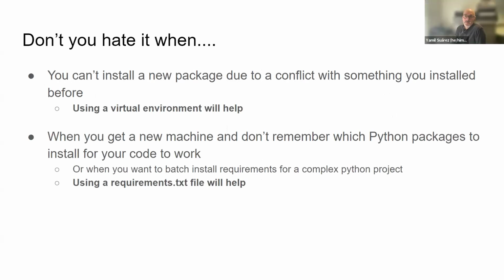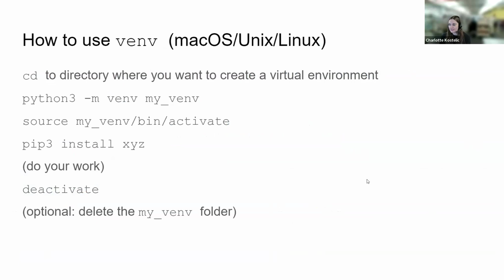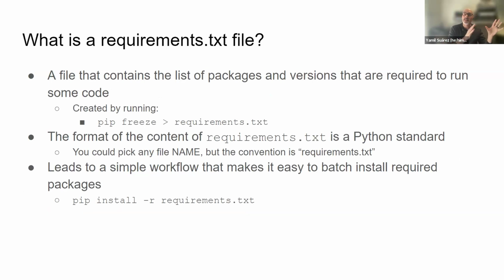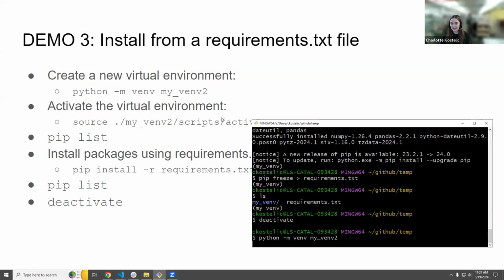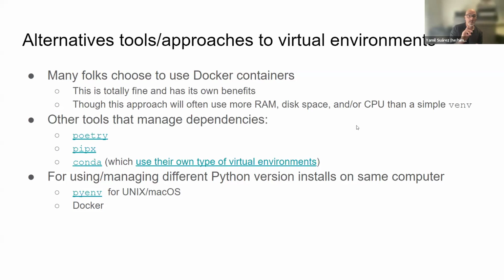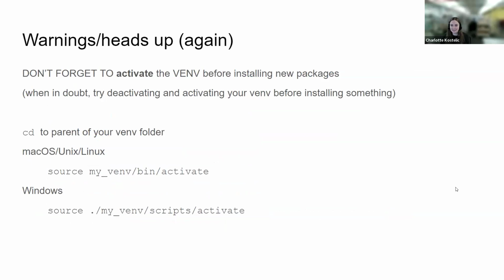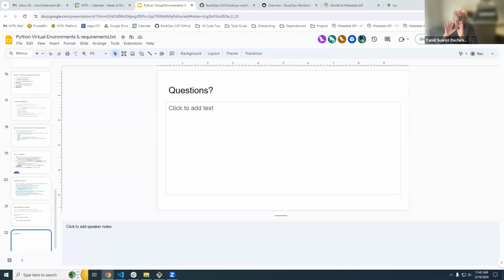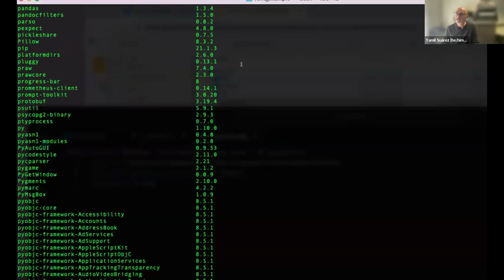Python4Lib - Charlotte Kostelic & Yamil Suárez on Virtual Environments & Requirements.txt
Charlotte Kostelic, Metadata Manager at NYPL BookOps, and Yamil Suárez, Associate Director of Library Systems & Web Development at Berklee College of Music, discuss methods to avoid conflicting package versions through the use of virtual environments. Proper use of requirements.txt files can also aid when recreating python environments.